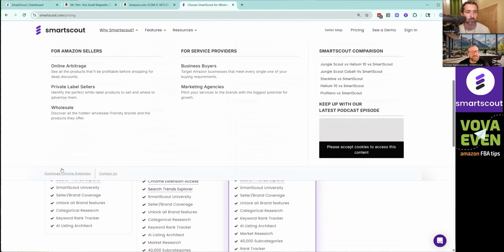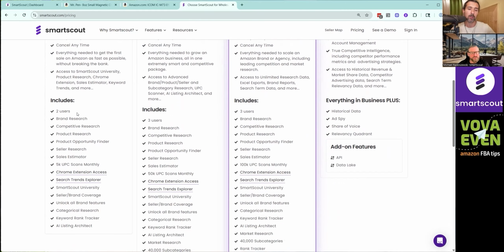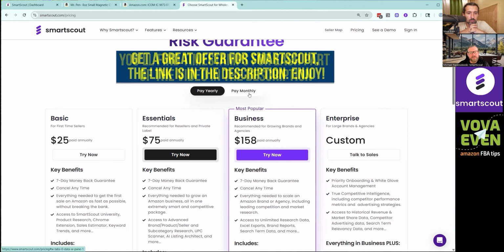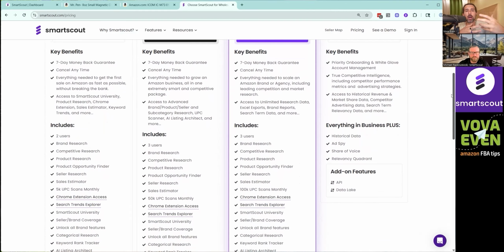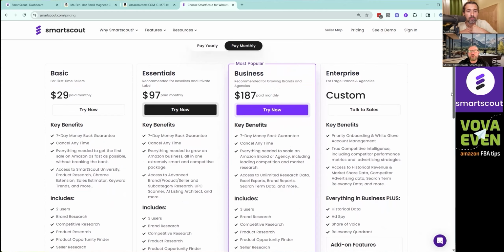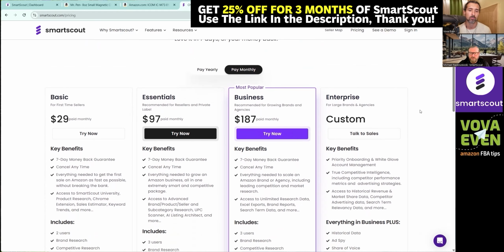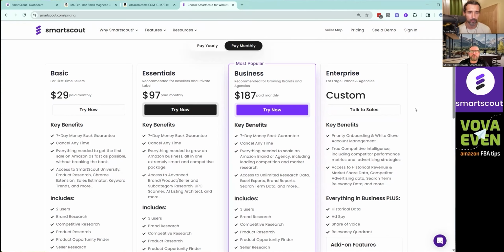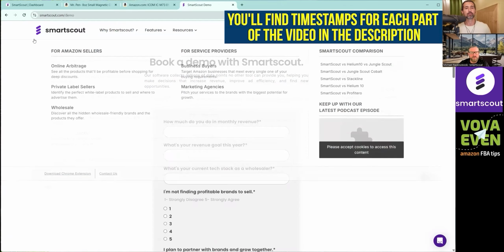SmartScout Price and Pricing Plans Review - Discover The Best Plan for You + Get 25% OFF Coupon!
In this video, we break down SmartScout’s pricing plans so you can find the best price option for your Amazon business! Michael from SmartScout walks us through the Chrome Extension, Basic, Essentials, Business, and Enterprise plans - explaining what’s included at each level and who it’s best for.

This video is a part of our full webinar on how to use SmartScout with Michael, the link to it is down below.

Plus, you'll find a 42-minute tutorial with SmartScout CEO Scott Needham and myself Vova Even, Amazon seller, where we show you how to maximize SmartScout for Amazon product research. Whether you're logging in, signing up, or looking for the best SmartScout deal, everything you need is linked below.

Get an exclusive 25% off your first three months discount with the coupon code and the promo code in the description! Whether you’re a reseller or a private label seller, this demo video is packed with actionable insights to help you thrive on Amazon.

🕒 Time Stamps:

00:00 - SmartScout Price and Pricing Overview
00:05 - SmartScout Pricing Page
00:25 - SmartScout Basic Plan
00:45 - SmartScout Essentials Plan
00:55 - SmartScout  Business Plan
01:40 - SmartScout 7-Day Money-Back Guarantee
01:55 - SmartScout Enterprise Plan for Agencies & Brands
02:30 - SmartScout Enterprise Plan Explained
03:00 - Big and Large agencies and brands using SmartScout Enterprise
03:30 - How to get best offer from SmartScout Enterprise
04:00 - Exclusive 25% OFF Coupon: VOVA25 - for SmartScout
04:15 - Mention VOVA EVEN and get the best offer from SmartScout